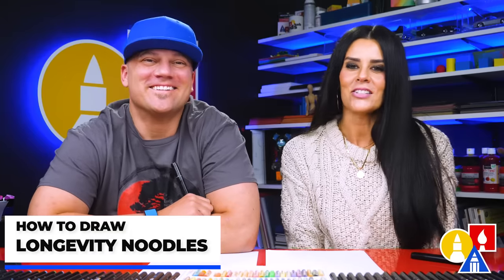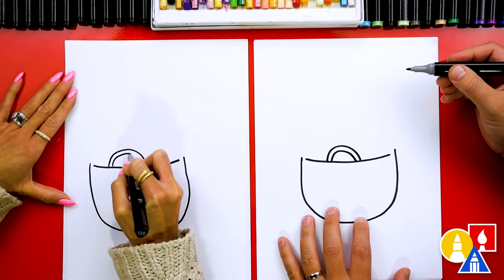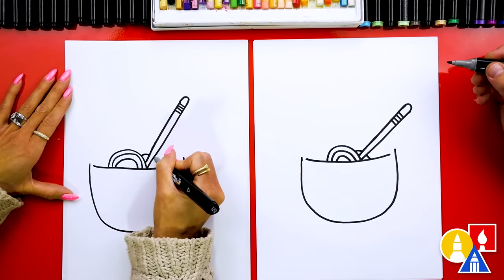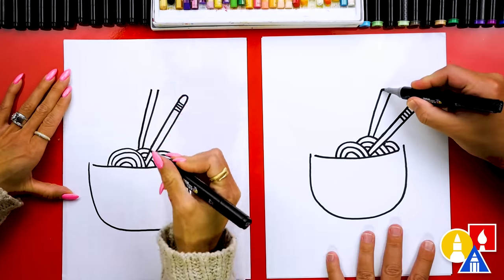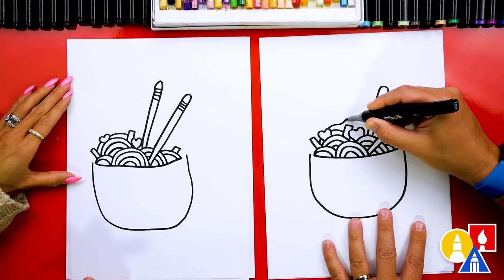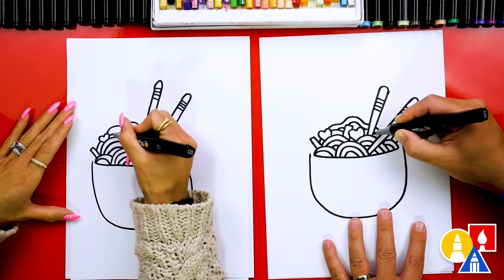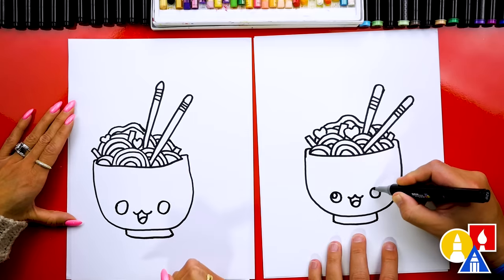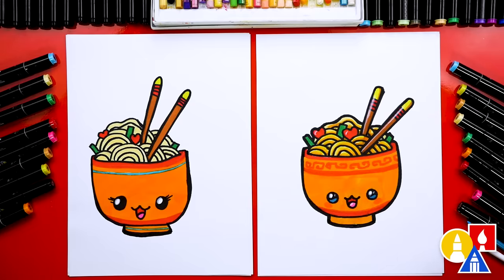How To Draw Longevity Noodles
Hello, art friends! 🎨 The Lunar New Year is coming up. Join Teryn and me in celebrating by learning how to draw longevity noodles! 🍜🏮

Longevity noodles are a traditional dish symbolizing good health and long life, and we thought it would be both fun and meaningful to share how to draw this iconic food. Grab your Art For Kids Hub markers and marker paper, and follow along with us. 🖍️ And remember, adding your own creative touches can make your drawing even more special! ✨

Materials:
Art For Kids Hub markers 🖍️
Marker paper 📄

Fun Fact:
Did you know that longevity noodles are traditionally served uncut, symbolizing a wish for a long and uninterrupted life? It's one of the many beautiful traditions associated with Lunar New Year celebrations around the world! 🌏🎊

Chapters:
00:00 Introduction - art supplies
00:11 Let's draw longevity noodles
06:23 Add a funny face
06:57 Time to color
07:19 Finished

Links:
Instagram for more artistic adventures!